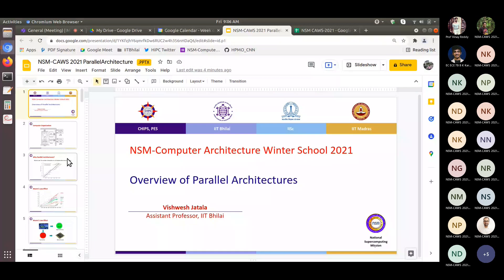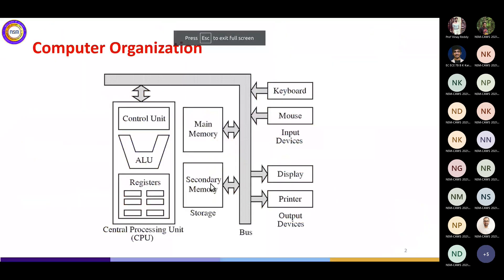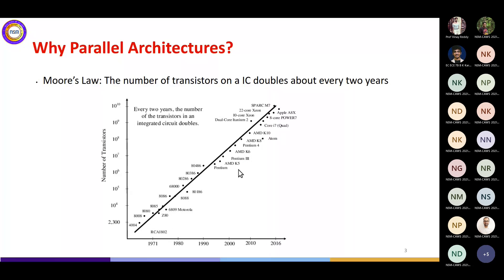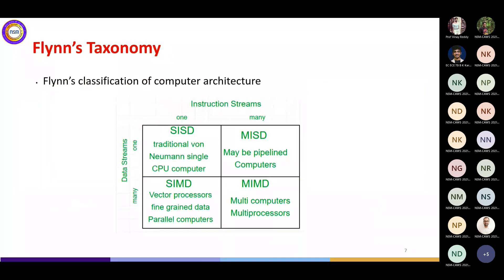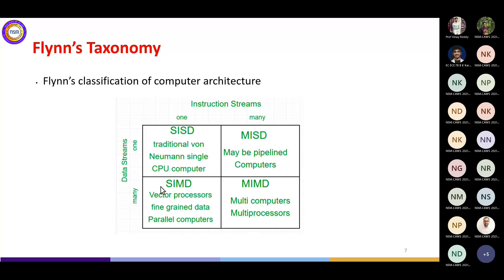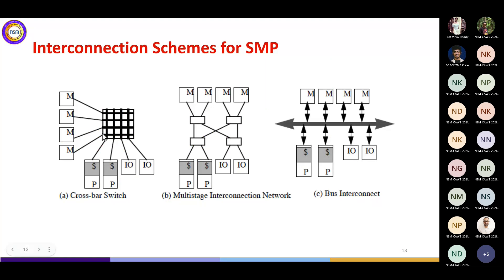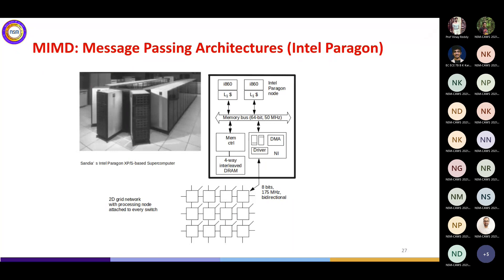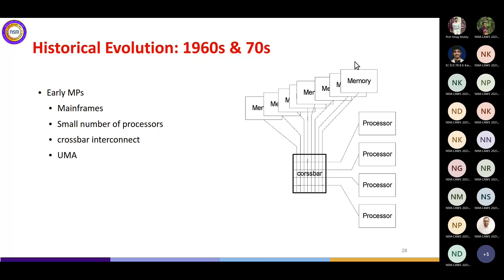Day 5: Parallel Architectures: Vishwesh Jatala